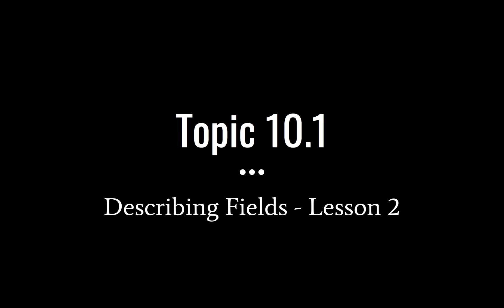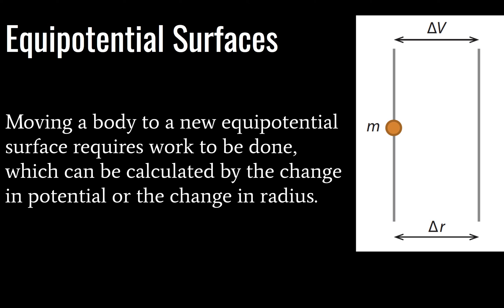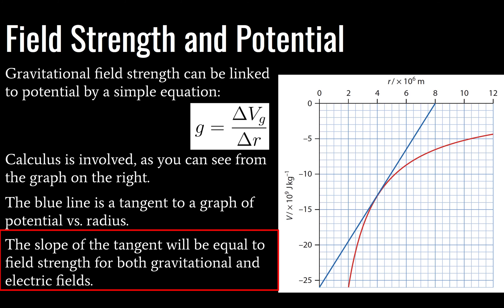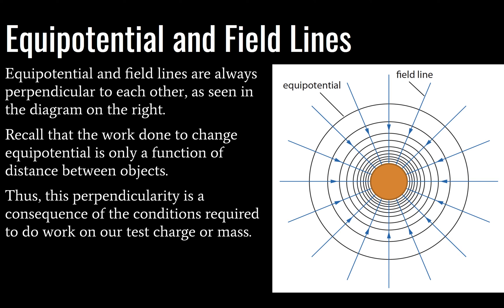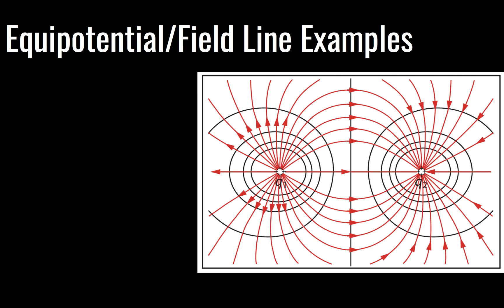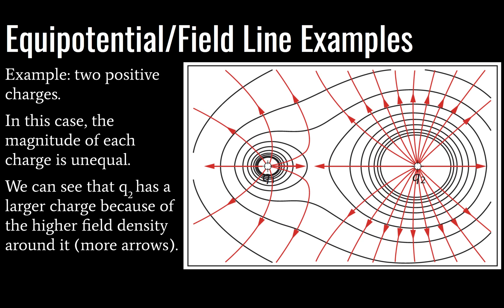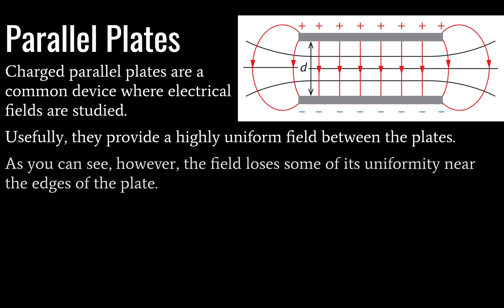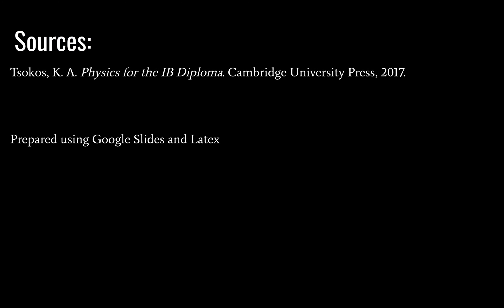IB Physics - Topic 10.1 - Describing Fields - Lesson 2